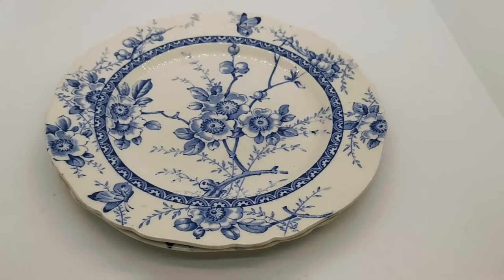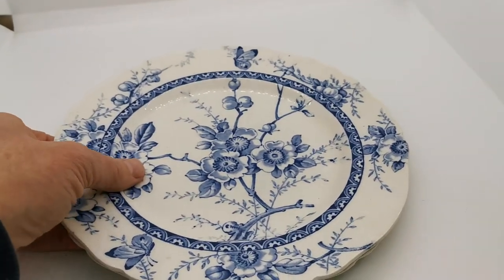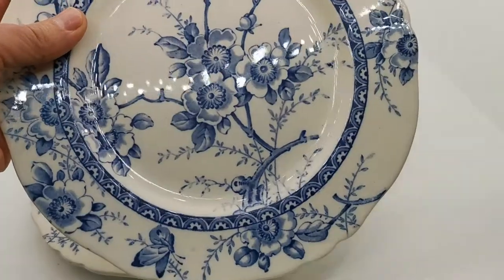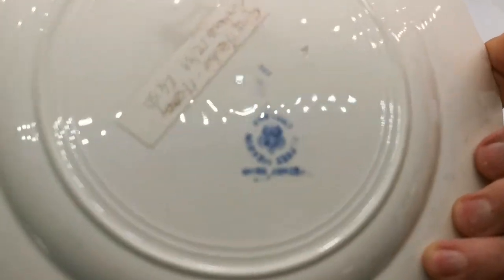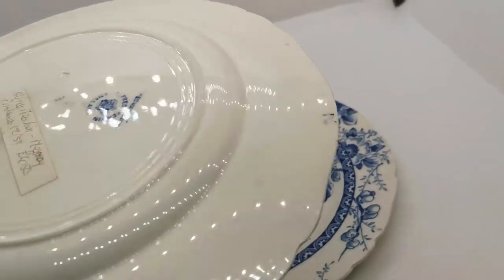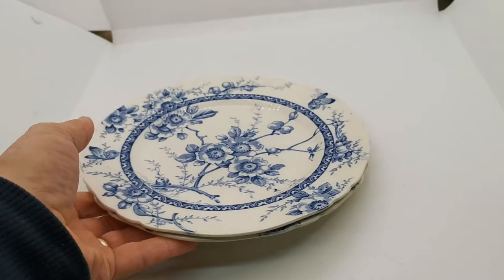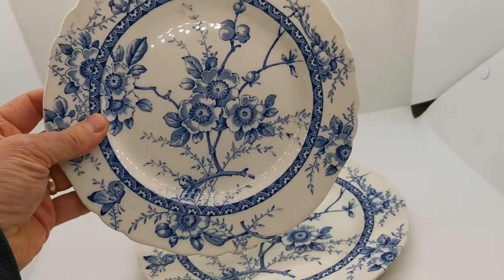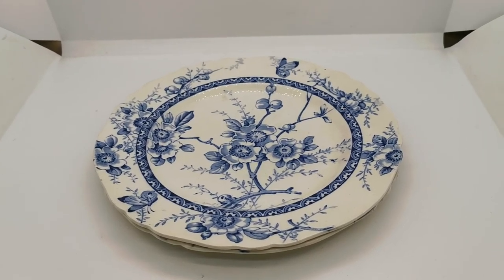Alfred Meakin Medway pattern plates blue and white china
Antique Alfred Meakin Staffordshire Medway Floral China plate
Antique Alfred Meakin Staffordshire china plate
9-inch diameter side plate
Floral Medway pattern in blue and white.
Very good used antique condition
Alfred Meakin Crown pre Ltd, factory marks date this piece to 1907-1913